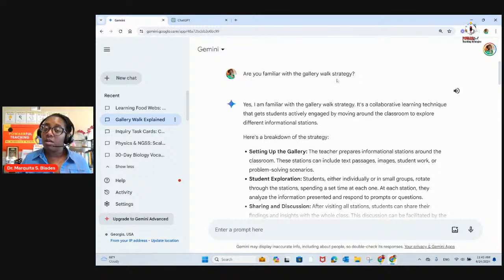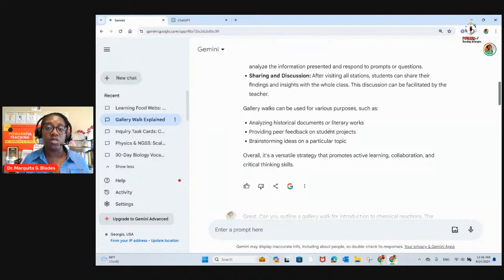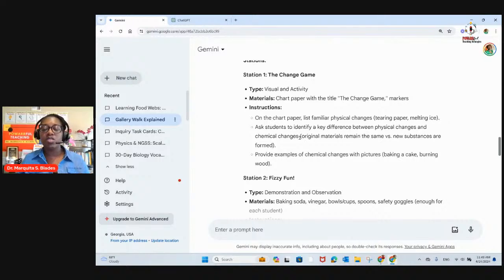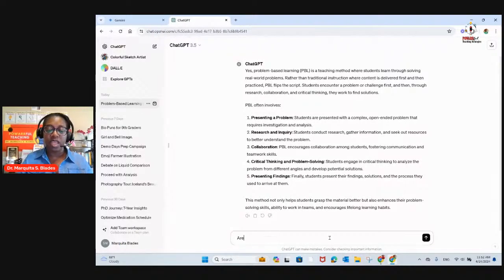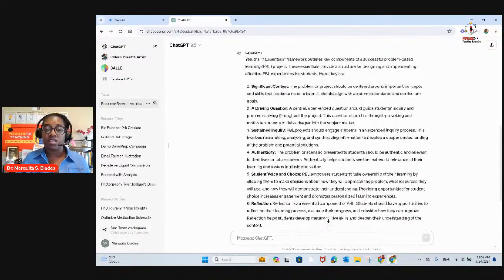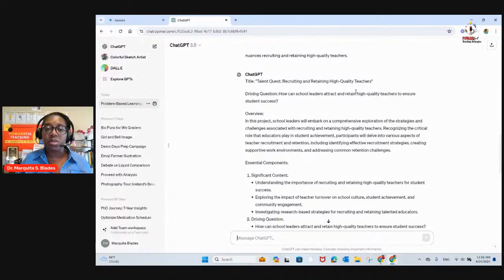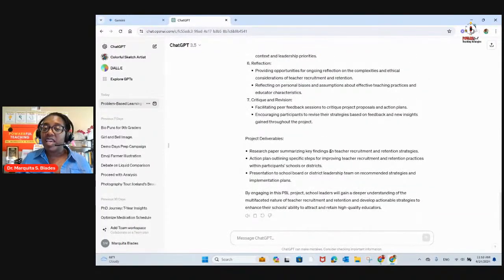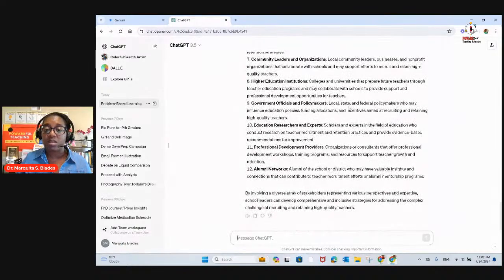Demo Days - Day 3: Feeding the Chatbot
In today's demo, we will be modeling the "Verify, then Trust" method when using generative AI chatbots.